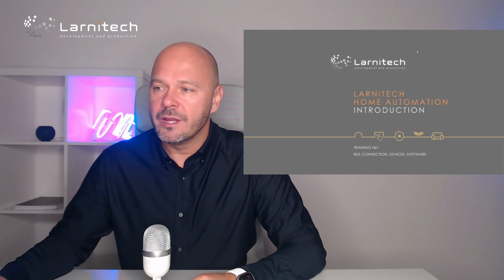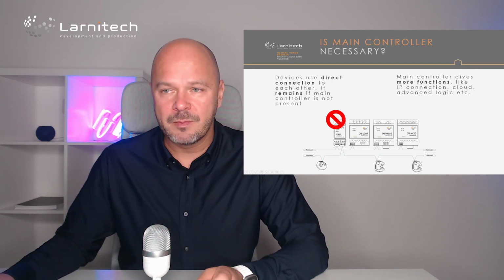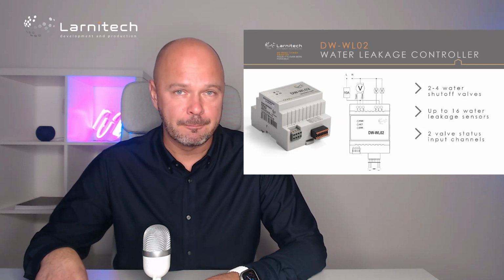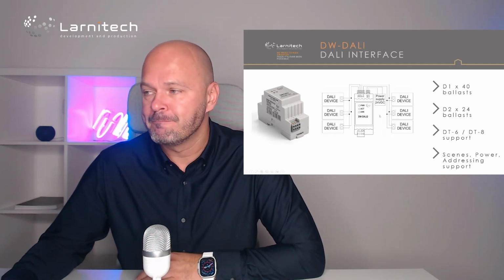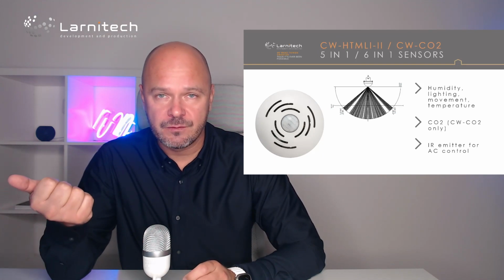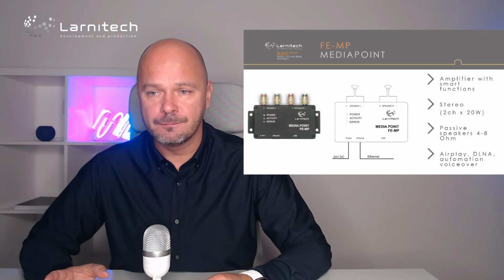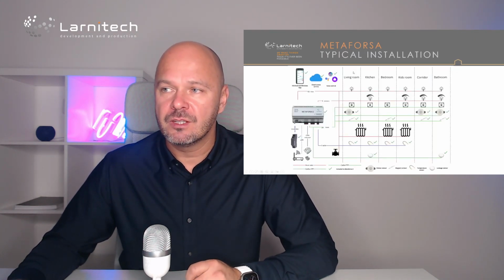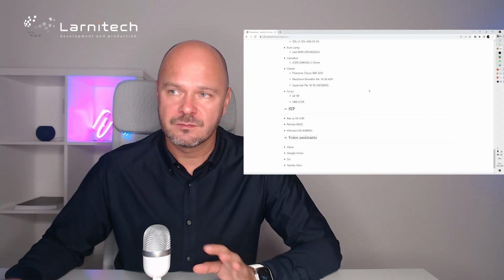Larnitech Training 101 System and Hardware ENG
Welcome to Larnitech product training

00:00 Introduction
01:31 First things to know
03:36 The system. Requirements, parameters, connections, power etc
15:52 Hardware. Main product line
16:30 DIN Rail Gateways
19:26 DIN Rail Actuators
33:21 DIN Rail I/O Units, Interfaces
44:02 Pattress Box Actuators
48:41 Pattress Box I/O Units, Interfaces
55:20 Sensors
01:06:13 IP Devices, Media, Door Entry, Touch Panels
01:17:35 Metaforsa product line
01:31:26 Third Party Integrations

This video was made by RUNN Automation LLC. team in Dubai Media City office